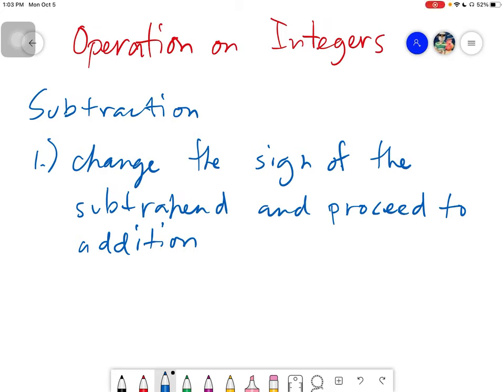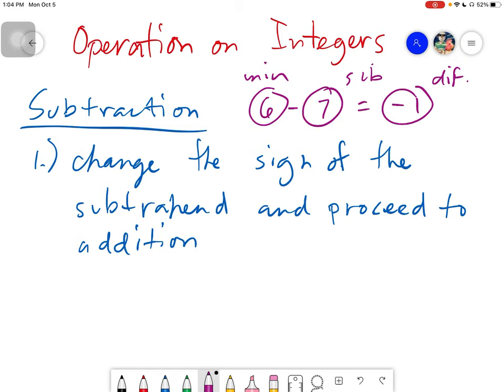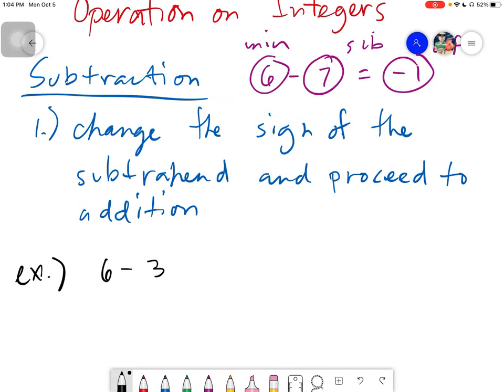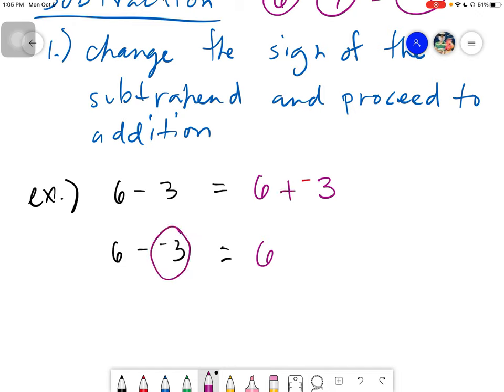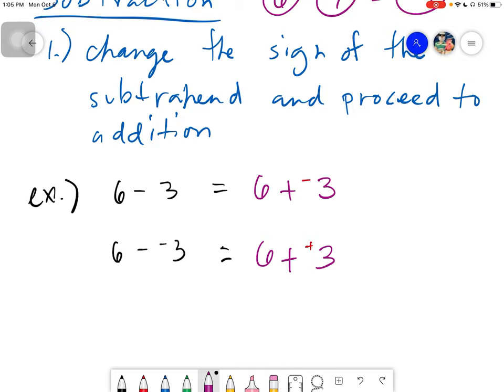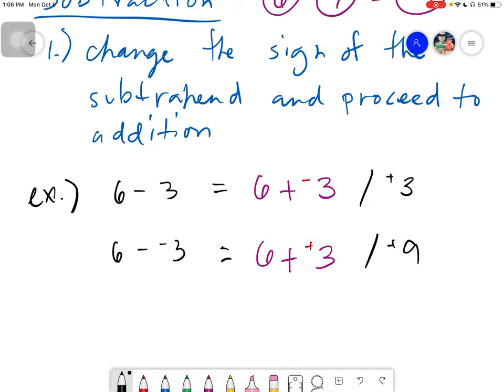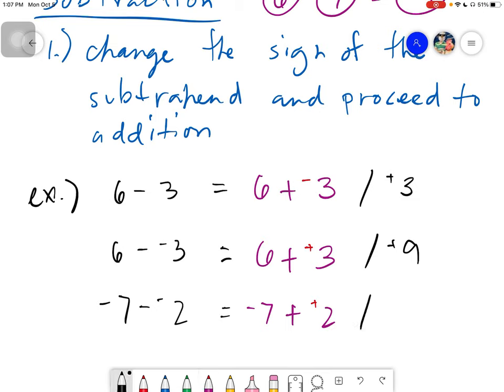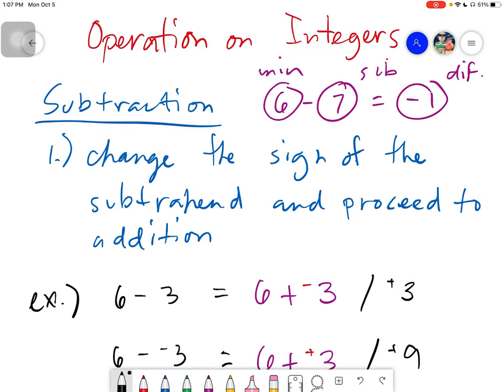Topic 7: Operation on Integers (Subtraction)